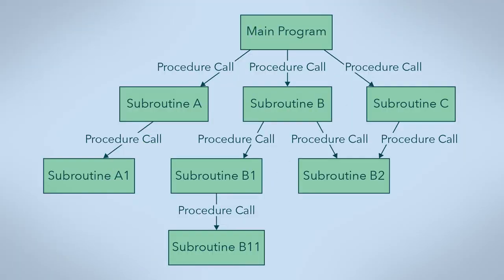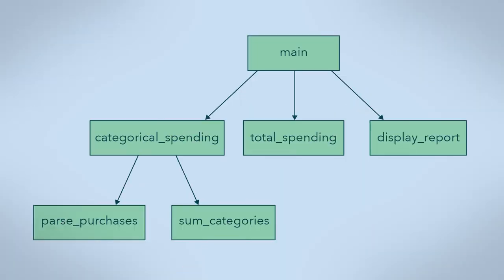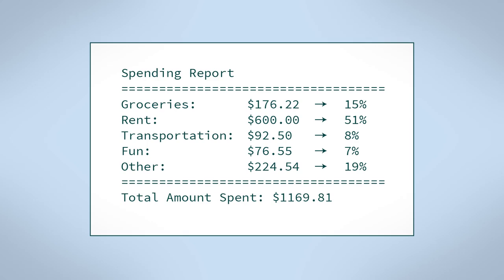Main Program and Subroutine | Software Architecture | System Design